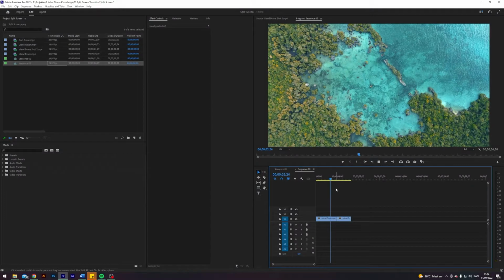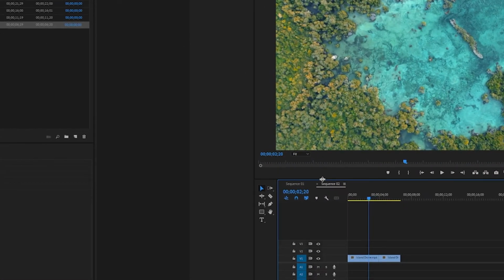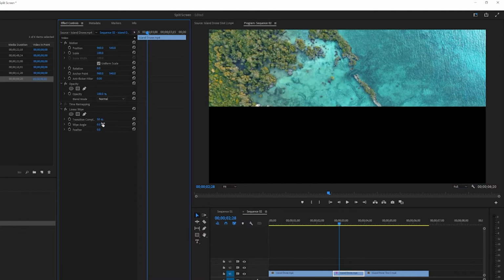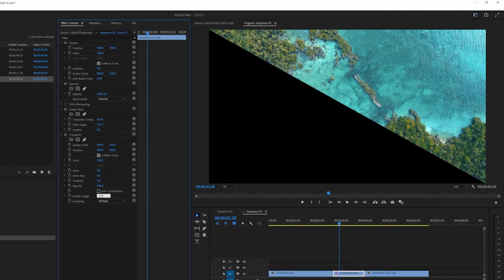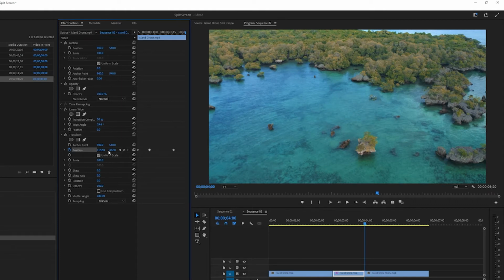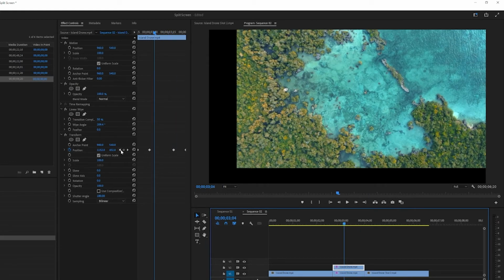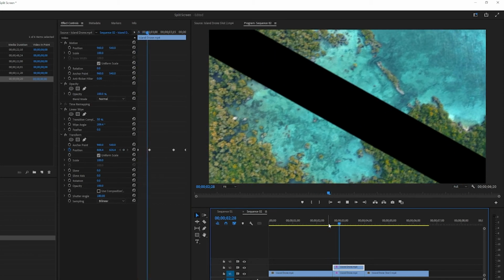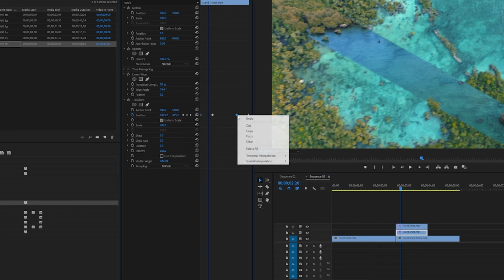Split Screen Transition Tutorial - Adobe Premiere Pro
How to create a slice/split screen transition effect in Adobe Premiere Pro Tutorial

✗ Timestamps:
00:00 - Intro
00:28 - Prepping the transition
00:46 - Splitting the screen
01:30 - Animating the transition
02:22 - Finishing the transition
03:25 - Final touches
03:51 - Outro

This video is a tutorial guide on how to create a sliced split screen transition in Adobe Premiere Pro 2022. Shout-out to Storysium for inspiring me to create this tutorial - It is very similar to his tutorial but slightly optimized. I teach you how to use the effects linear wipe and transform as well as about the concepts of key-framing and shutter angle. I hope you enjoy it.

🔊Music
✗ lukrembo - biscuit